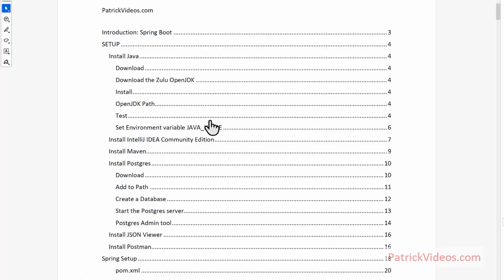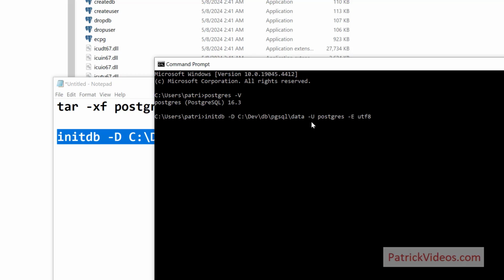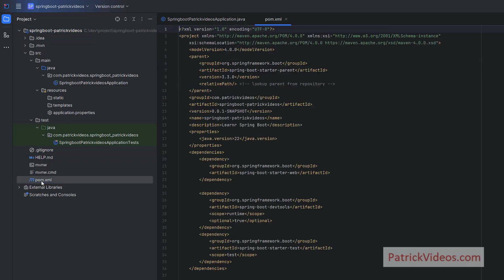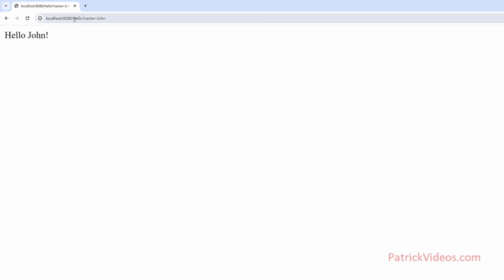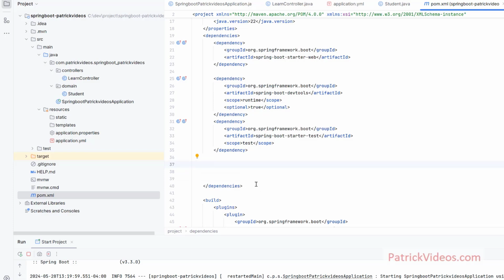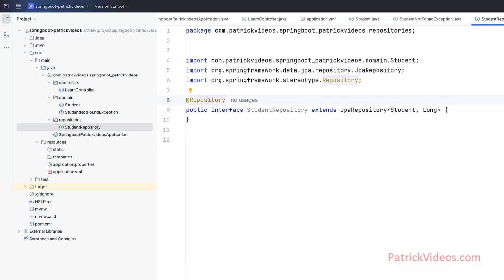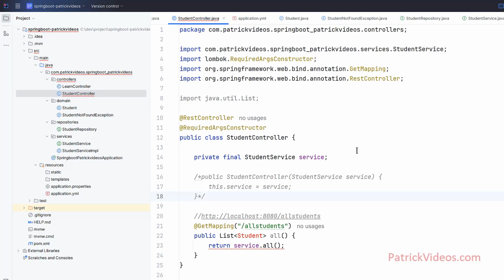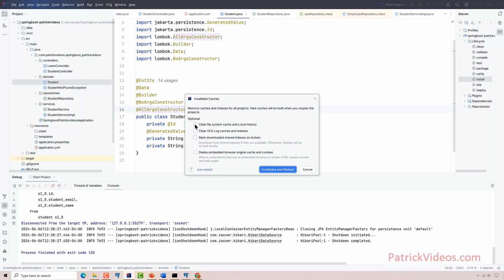Spring Boot with Postgres and React in 3 hrs.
Creating RESTful APIs in Spring Boot with Postgres and React in just 3 hrs. The fastest way to learn Spring Boot!